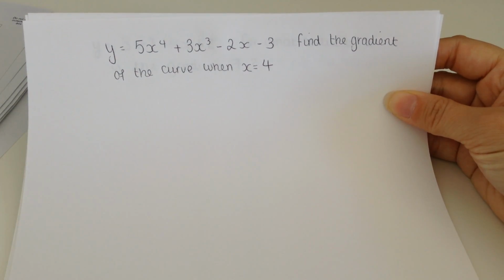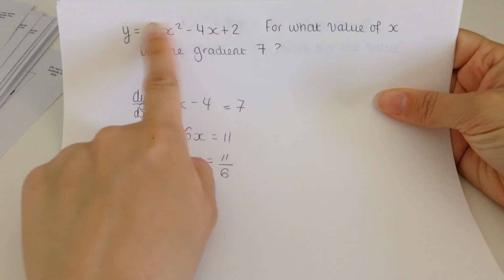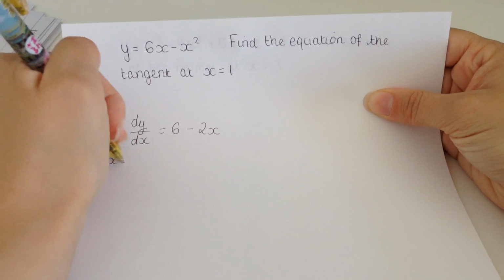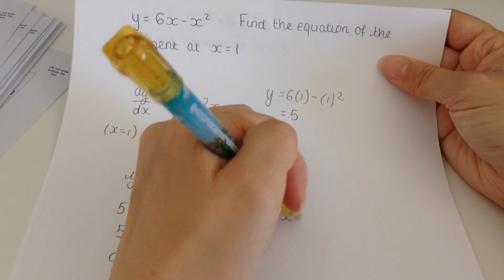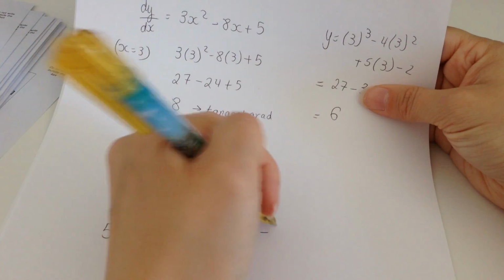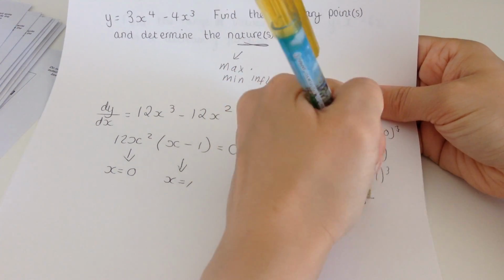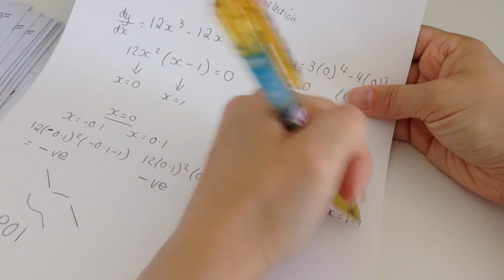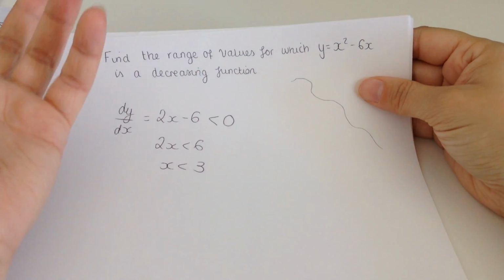Ten Minute Topic Talk Through: Differentiation (Further Maths GCSE)